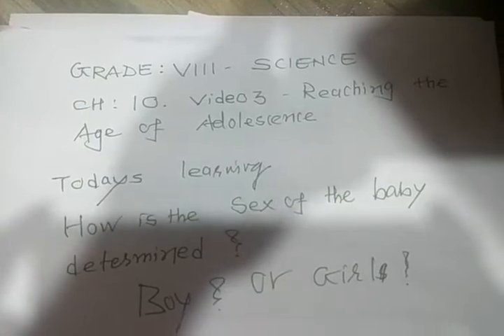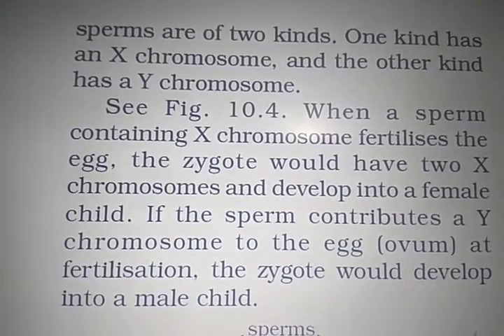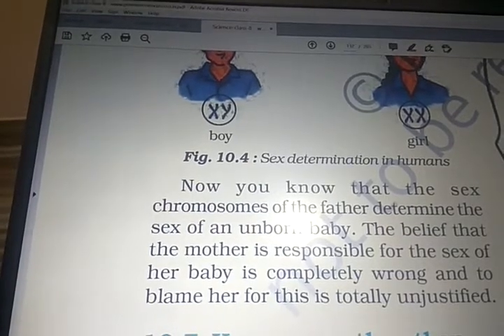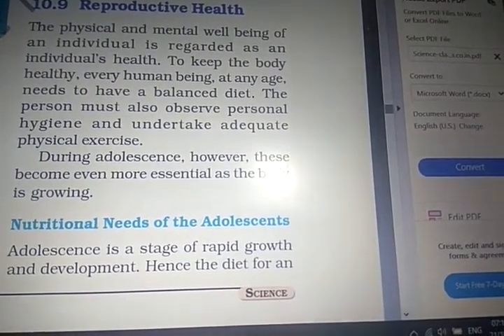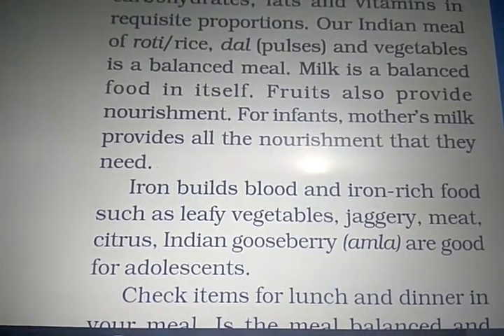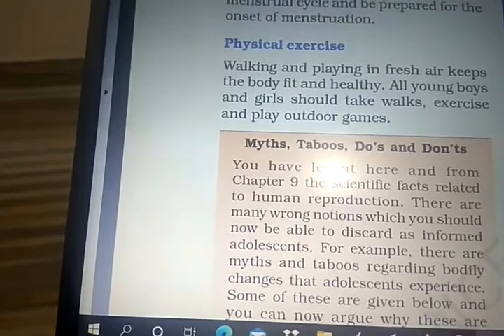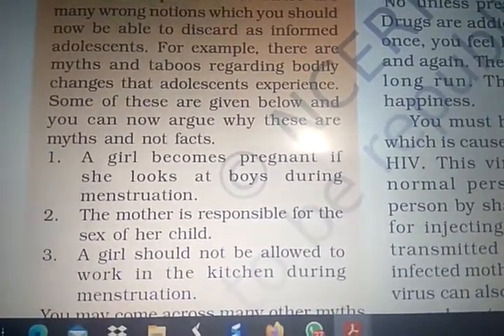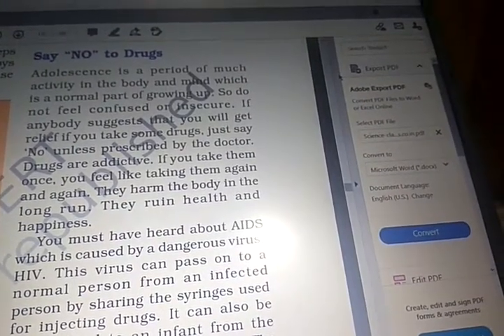VIII-SCIENCE-CH10-REACHING THE AGE OF ADOLESCENCE-VIDEO3